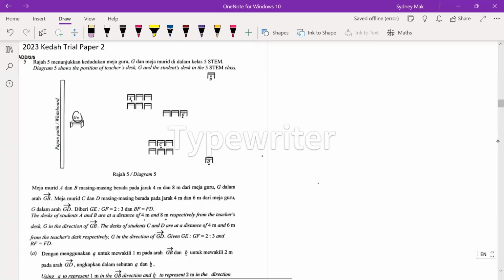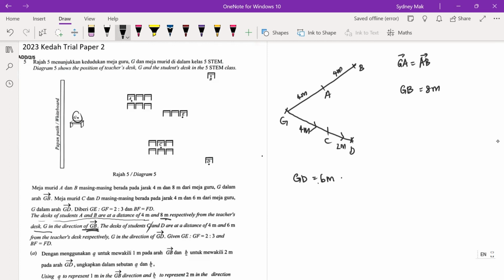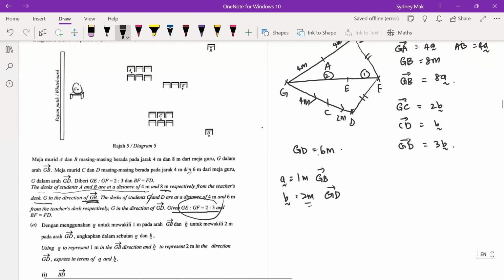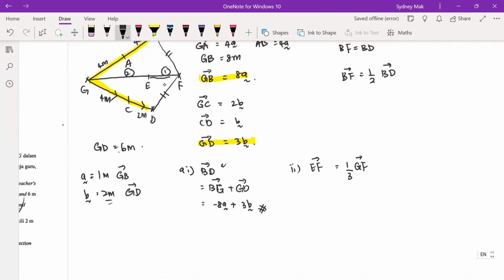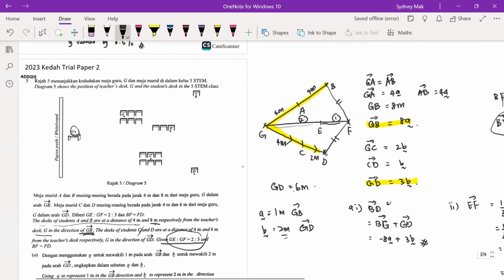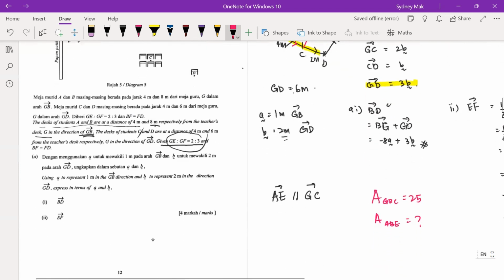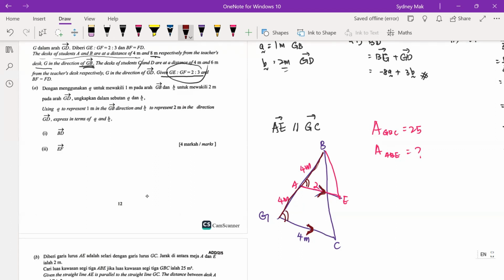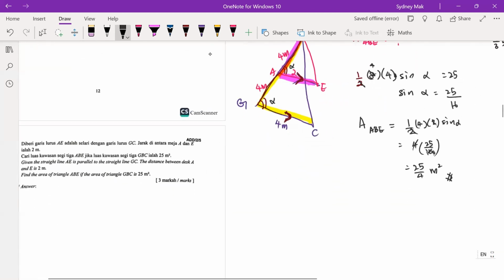HOTS: F4 C8 Vector (Kedah 2023 Trials P2 Q5)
Vector